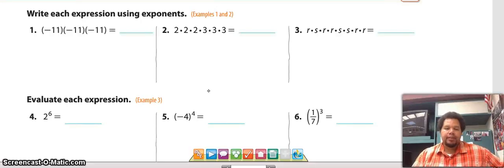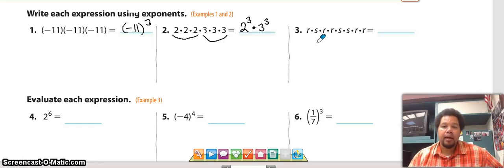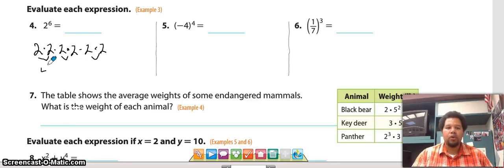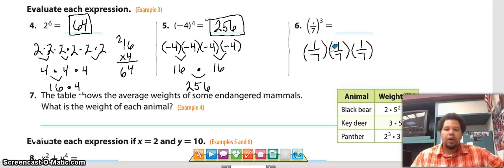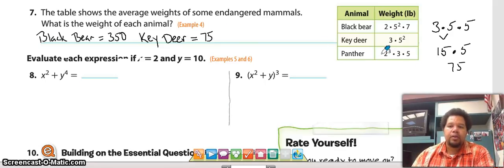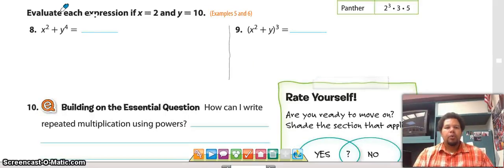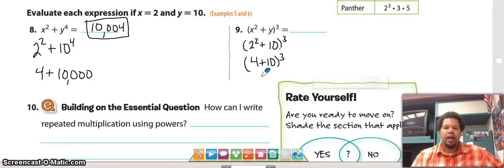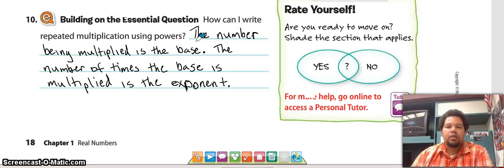Lesson 1-2 Powers and Exponents 2016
Working through Problems